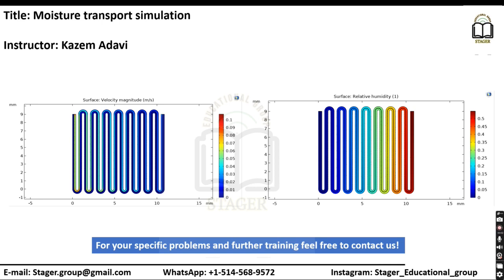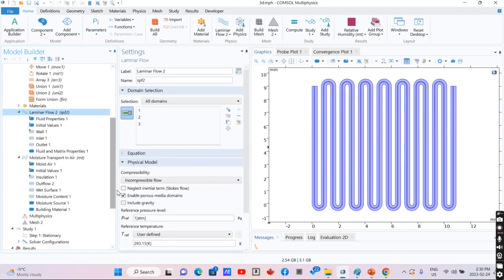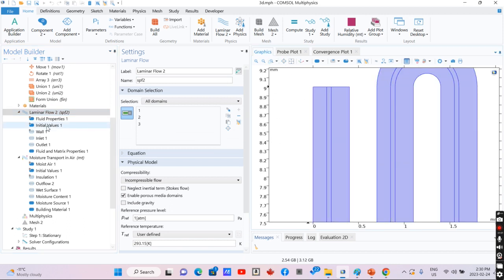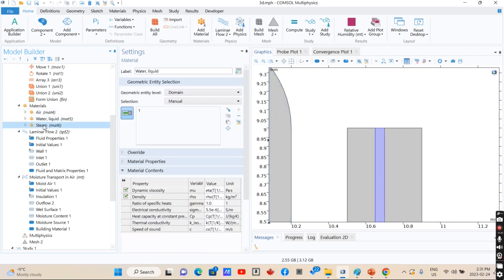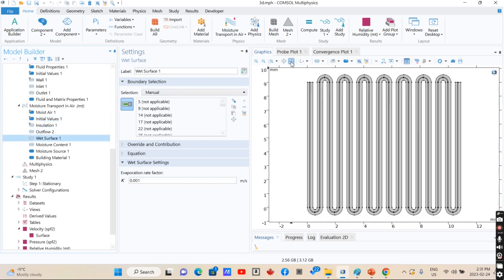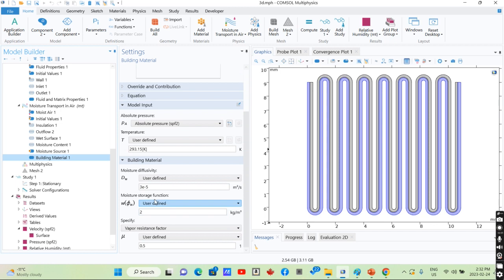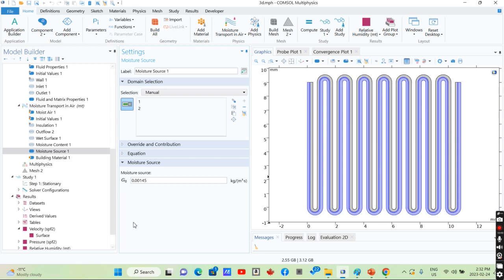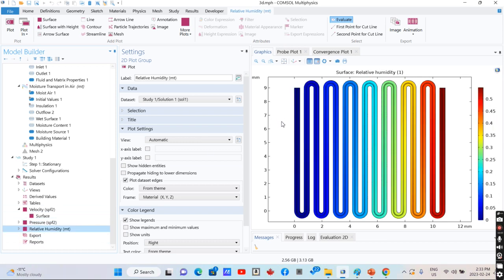Increasing humidity in air using water- A simulation using COMSOL Multiphysics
Increasing humidity in air using water is a significant aspect in various industrial and environmental applications. COMSOL Multiphysics provides a powerful platform for simulating this process, allowing researchers to gain valuable insights into the mechanisms involved in humidification. By introducing water vapor into the air, the simulation takes into account factors such as temperature, air velocity, and the saturation level of the air, to accurately predict how humidity levels will rise. This capability is instrumental in designing and optimizing humidification systems for diverse applications, including climate control in buildings, industrial processes, and agricultural environments.

In the simulation using COMSOL Multiphysics, researchers can explore different methods of increasing humidity, such as direct injection, spray nozzles, or evaporation from water surfaces. By modeling the fluid flow and mass transfer of water vapor in the air, the simulation offers a comprehensive understanding of how the humidity distribution evolves within the environment. Additionally, researchers can analyze the effects of various parameters, such as the rate of water injection, the size and number of droplets, and the geometry of the system, on the humidification process. This knowledge facilitates the optimization of humidification systems for specific applications, ensuring efficient and precise humidity control.

The ability to simulate increasing humidity in air using water with COMSOL Multiphysics has extensive implications in industries and research fields. In agricultural applications, maintaining optimal humidity levels is crucial for crop growth and storage. By accurately modeling the humidification process, researchers can design controlled environments that support plant health and productivity. In the pharmaceutical and electronics industries, precise humidity control is essential for ensuring product quality and preventing moisture-related damage. With COMSOL, researchers can evaluate different humidification strategies and identify the most effective methods for maintaining the desired humidity levels in these critical manufacturing processes.

Furthermore, the simulation can be extended to study the impact of increasing humidity on human comfort and health. For instance, in indoor environments, proper humidification is essential for maintaining a comfortable and healthy atmosphere, preventing issues like dry skin and respiratory discomfort. By analyzing the humidity distribution and its interactions with indoor temperature and ventilation, researchers can optimize HVAC systems to create pleasant and healthier indoor environments for occupants.

In conclusion, the simulation of increasing humidity in air using water with COMSOL Multiphysics is a valuable tool for a wide range of applications. It empowers researchers to study and optimize humidification processes in diverse environments, from industrial processes to agricultural settings and indoor spaces. With the ability to analyze various parameters and humidification methods, COMSOL enables the development of efficient and customized humidification solutions, contributing to improved productivity, product quality, and human well-being.